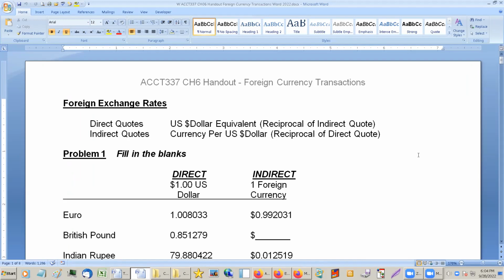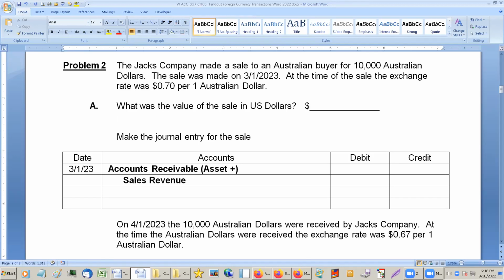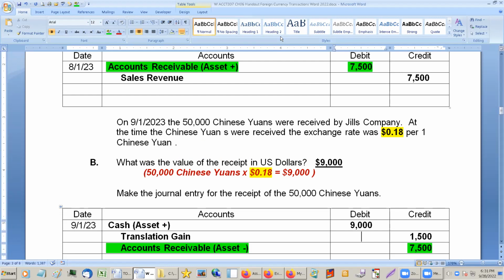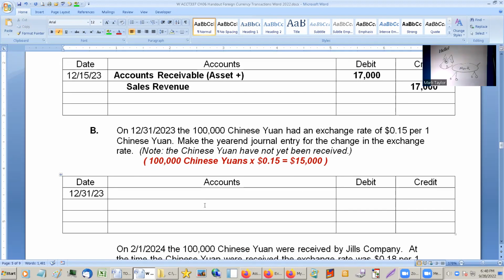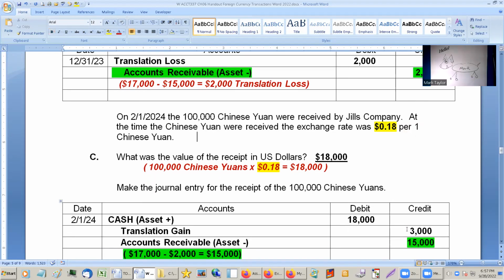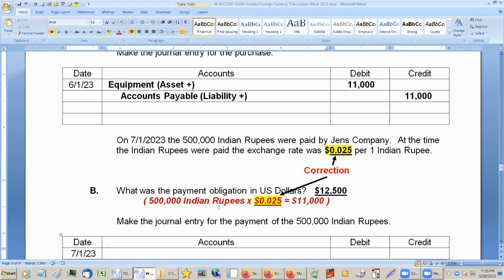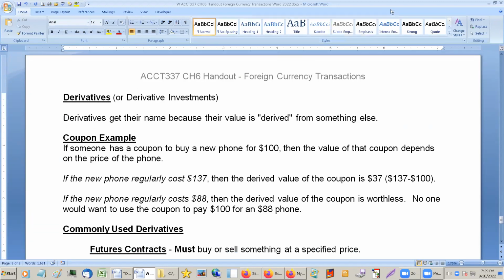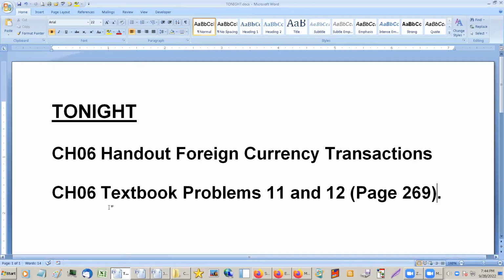ACCT337 Week 5 CH06 Handout Fall 2022 EDIT